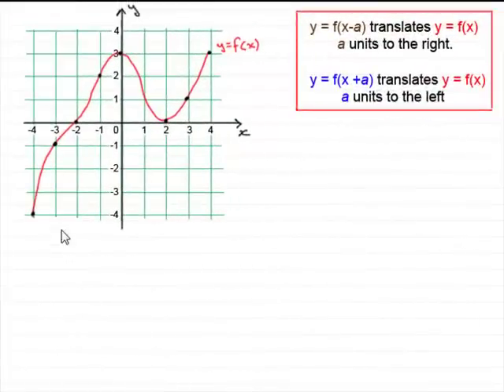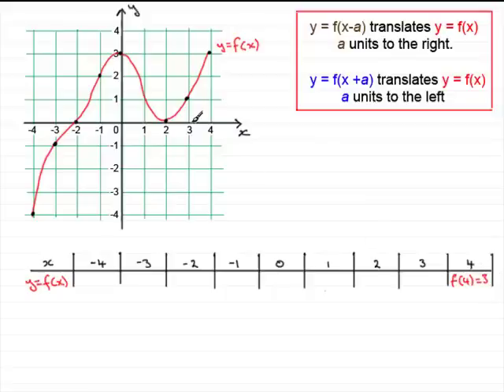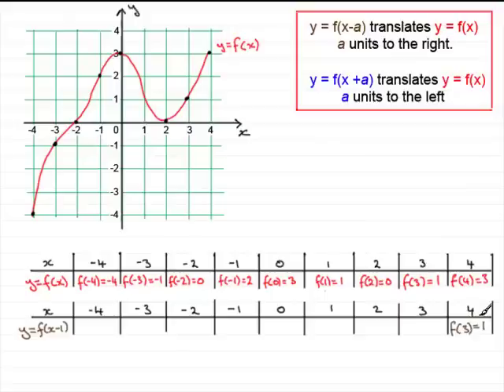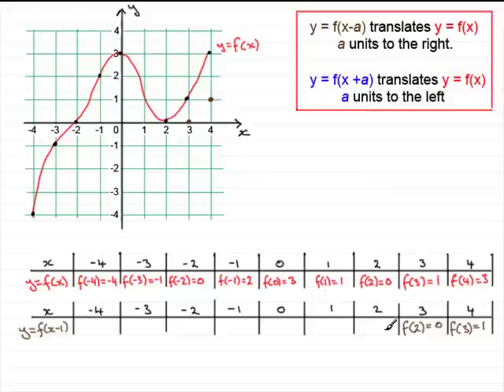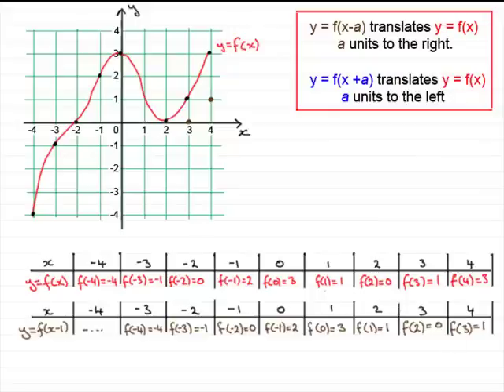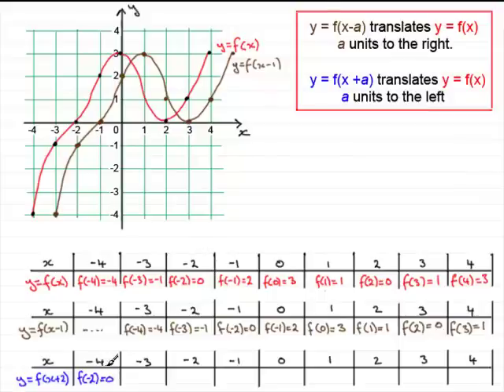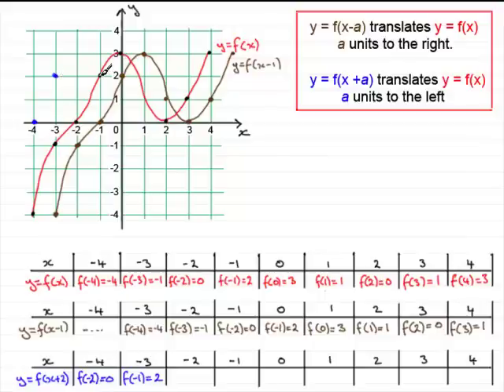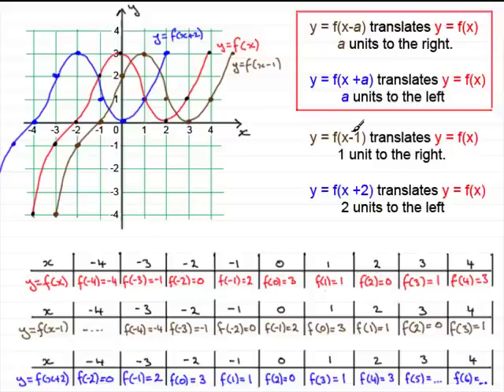Transformations of Graphs : translations f(x+a) type : Proof : ExamSolutions